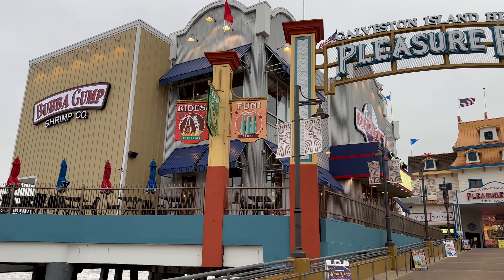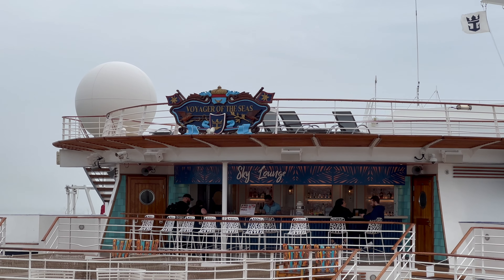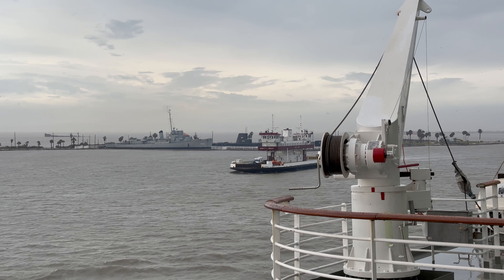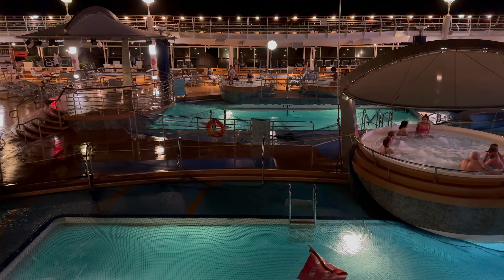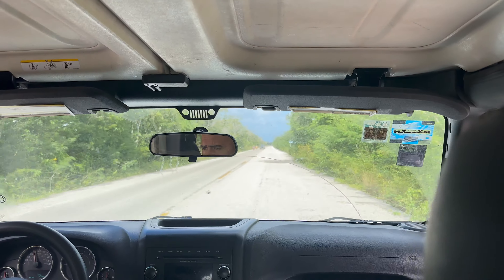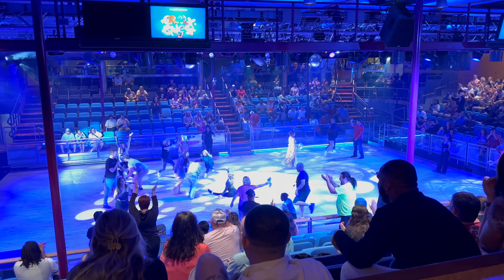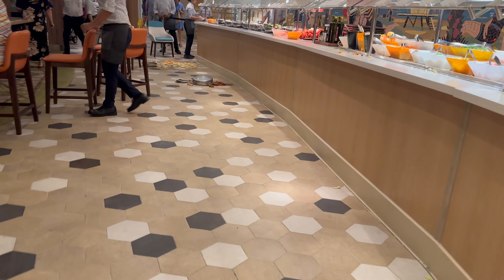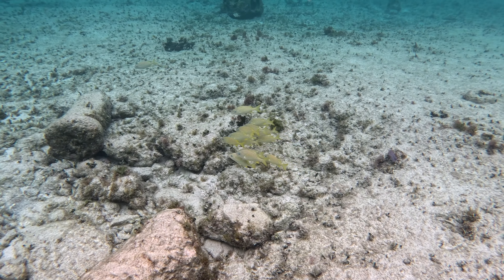Voyager of the Seas | Royal Caribbean | Cozumel and Costa Maya Cruise Review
Join us for a review of Voyager of the Seas and our cruise to Cozumel and Costa Maya, Mexico. We dive into the details of the ship, dining, entertainment, and ports of call on this itinerary. Voyager currently departs from Galveston, Texas for 4 and 5 night Western Caribbean cruises. We had some crazy weather on this trip, which actually caused us to have to skip our Costa Maya port and spend the night in Cozumel instead. Check out our excursion as we take a Jeep tour of Cozumel Island. We also sailed through the worst storm we have experienced so far when sailing in the Gulf of Mexico on the way back to Galveston, so stay tuned to see what cruising through a storm is like!

We also show what we did in Galveston before the cruise, what hotel we stayed at, and what we did after we got off of the cruise. This trip report has everything you need to know when booking a cruise on Voyager of the Seas or booking a cruise out of Galveston, Texas.

We booked our excursion with the Shore Excursions Group

We stayed at the Tremont House on Galveston Island